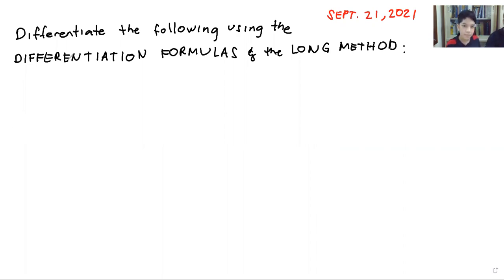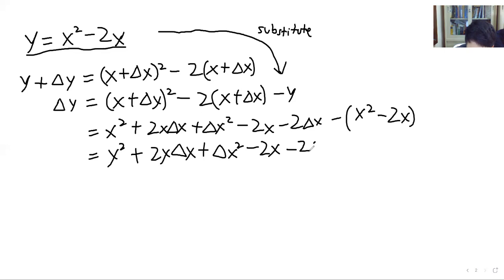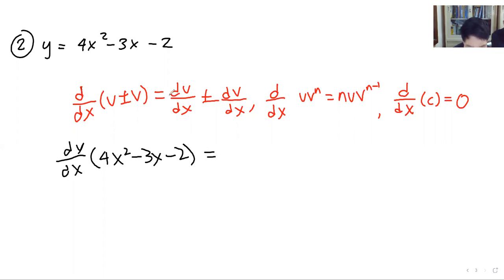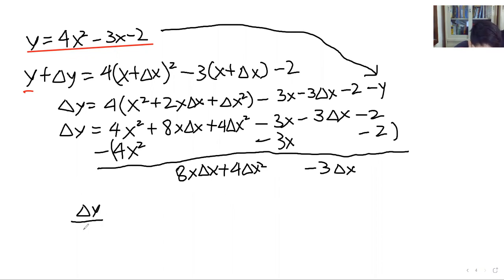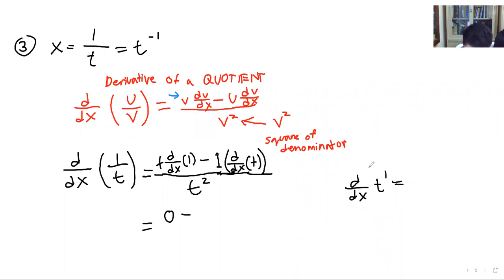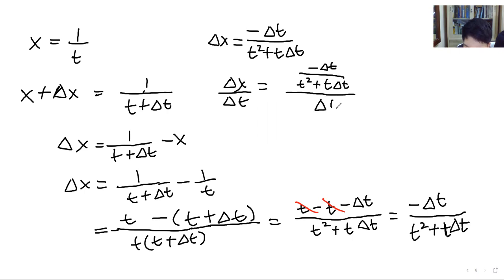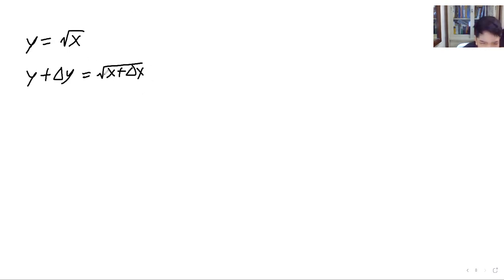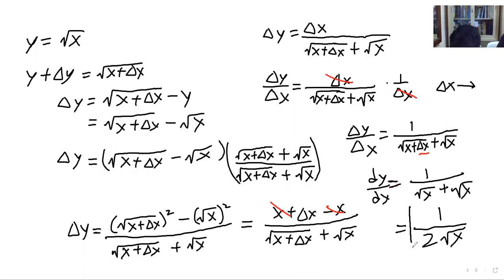Calculus:Solving Derivatives using DIFFERENTIATION FORMULAS and LONG METHOD by 11 y/o Joshua Soliman